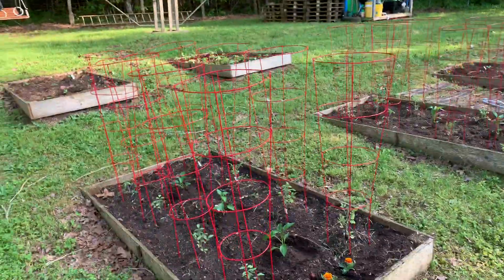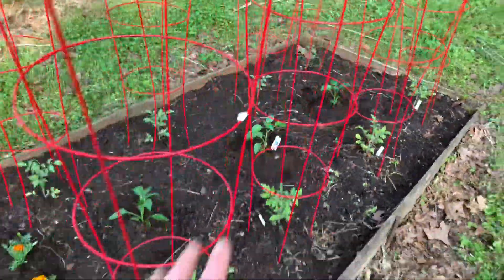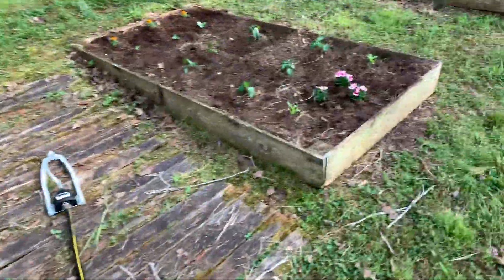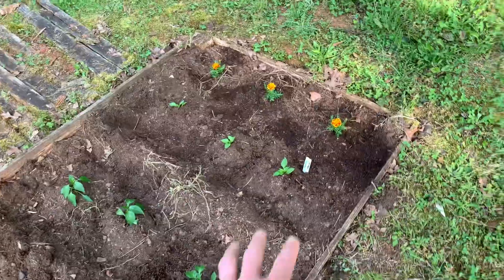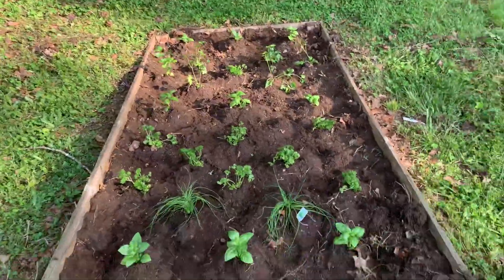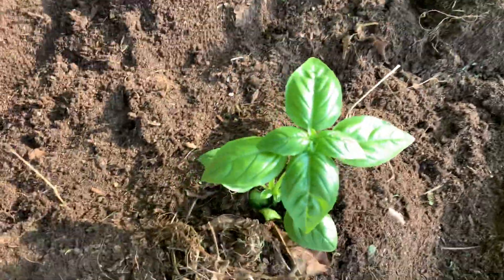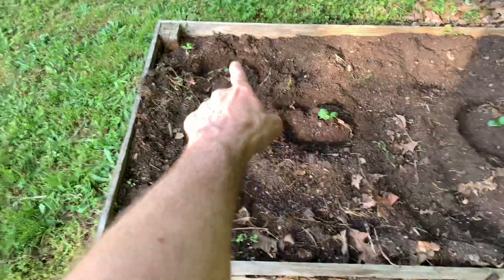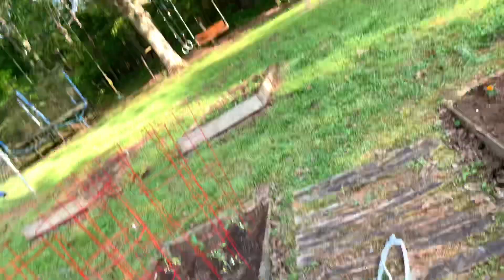My garden 2019 / 5779 veggies, peppers, tomatoes, herbs, zucchini, cucumbers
Walk around the garden showing you what has been planted. Tomatoes 🍅, cucumbers 🥒, peppers 🌶, flowers 🌸, herbs 🌿, zucchini, and more peppers 🌶